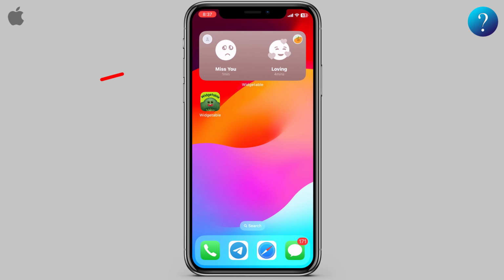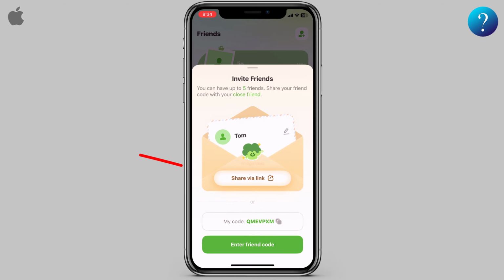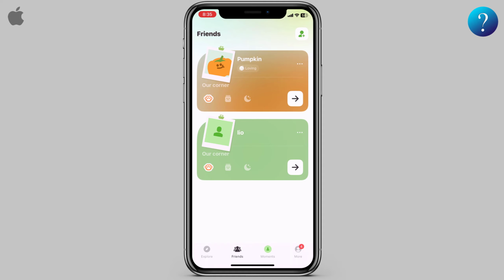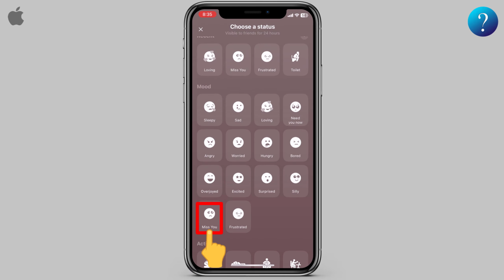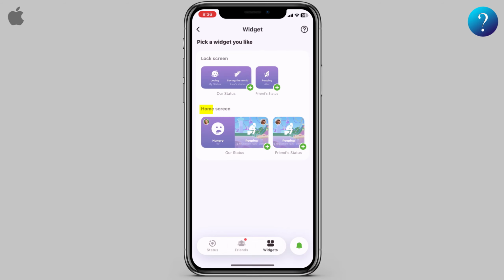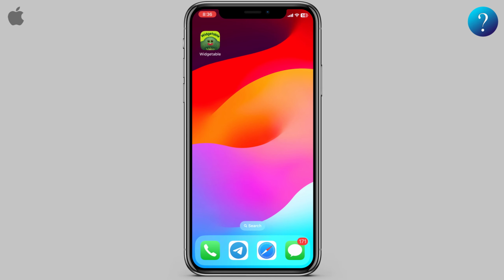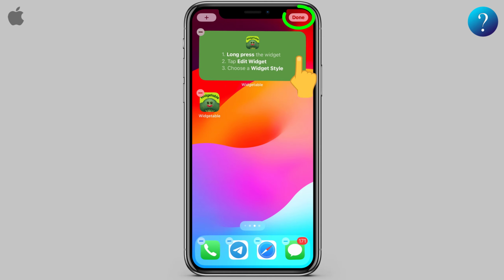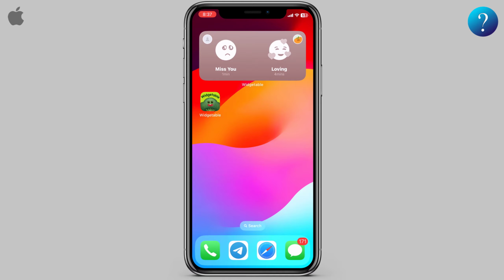Widgetable status tutorial - full guide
Widgetable status tutorial
In this video, we will talk about how to make status with friends on screen phone and share my status with friends and we will talk about how to add a friends and how to joint with my friend status in widgetable .